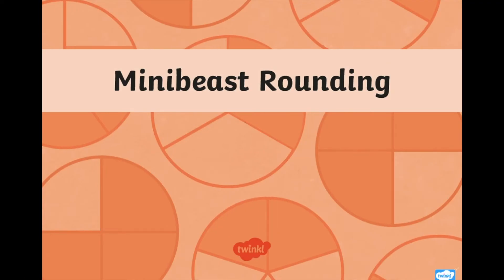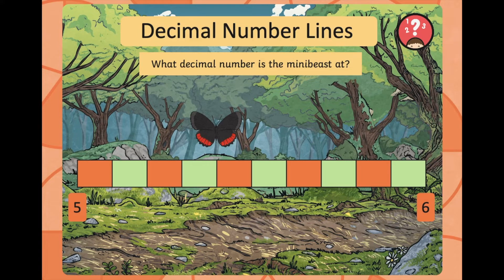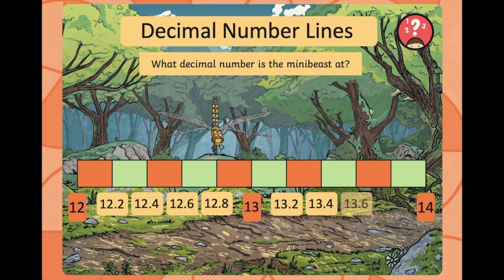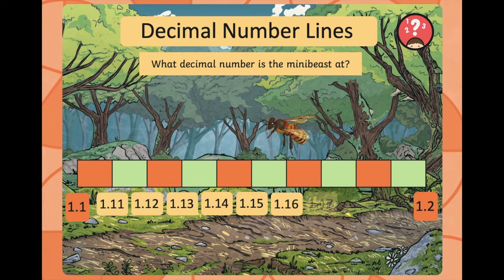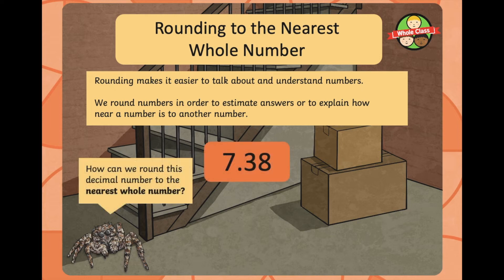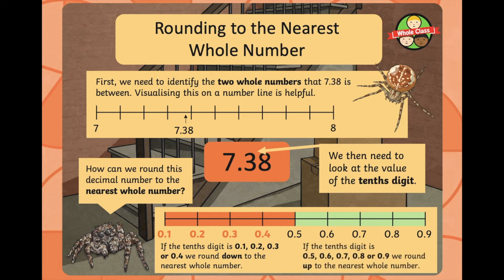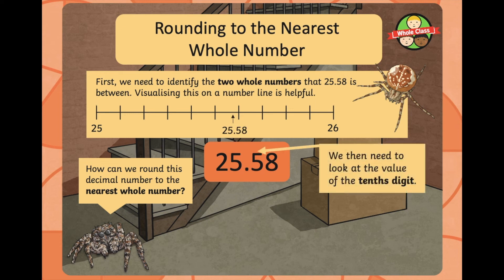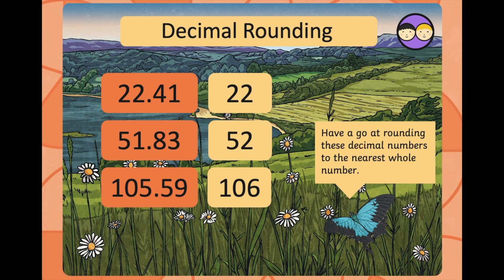Tuesday Week 9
Answers in the description! No cheating!

Mild answers:
8.49 = 8
6.38 = 6
7.12 = 7
6.52 = 7
4.08 = 4
9.45 = 9
8.51 = 9
4.61 = 5
4.59 = 5
7.94 = 8
3.54 = 4
5.87 = 6

The highest possible decimal number to two decimal places that rounds to 10 is 9.99

The lowest possible decimal number to two decimal places that rounds to 10 is 9.51

Hot answers:
26.28 = 26
28.25 = 28
28.66 = 29
24.76 = 25
27.03 = 27
23.52 = 24
29.03 = 29
26.83 = 27
27.57 = 28
25.91 = 26
24.49 = 24
25.19 = 25

The highest possible decimal number to two decimal places that rounds to 100 is 99.99

The lowest possible decimal number to two decimal places that rounds to 100 is 99.51

Spicy answers
455.45 = 455
453.61 = 454
458.29 = 458
458.93 = 459
456.82 = 457
454.22 = 454
456.45 = 456
457.93 = 458
459.06 = 459
457.11 = 457
455.51 = 456
454.81 = 455

The highest possible decimal number with two decimal places that rounds to 1000 when rounded to the nearest whole number:
1000.49

The lowest possible number with two decimal places that rounds to 1000 when rounded to the nearest whole number:
999.95